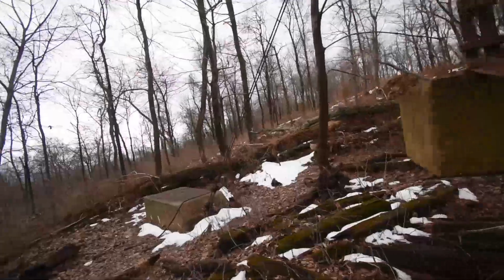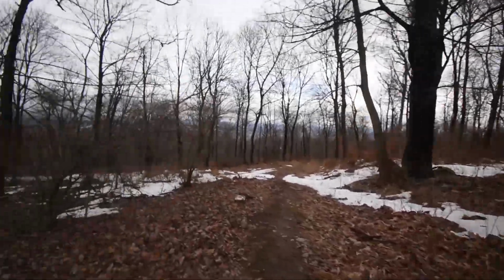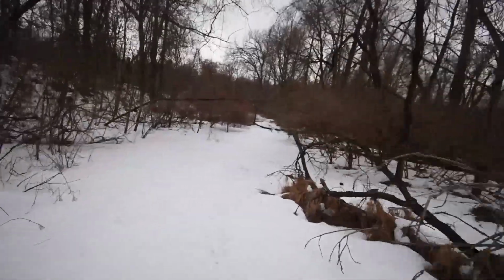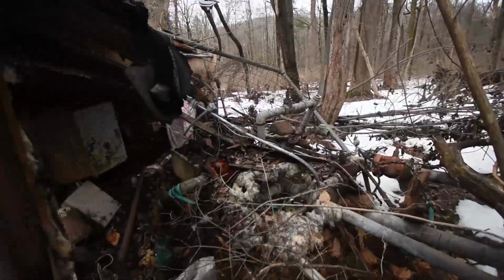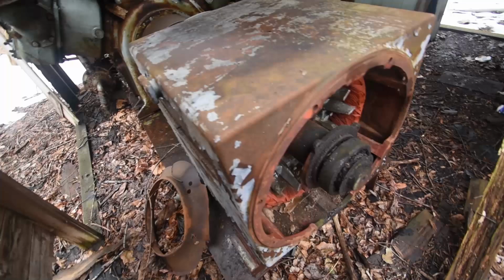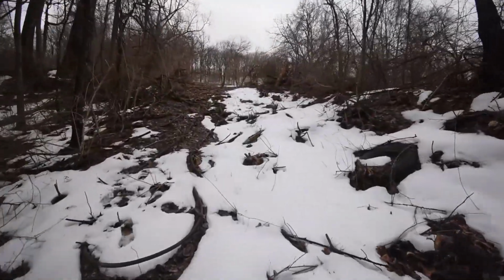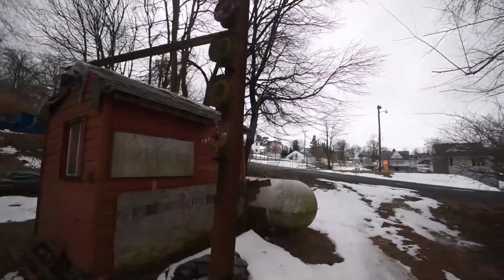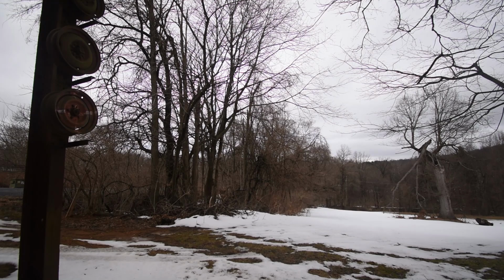Lost Ski Areas: Braddock Heights Ski Way, early 1960s to early 1980s : Braddock Heights, MD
Filmed and edited by Avery Zucco.

Image credits:
DCSki

Filmed on Nikon D5600 and edited in Adobe Premiere Elements.

Quick ski area stats:
Operated early 1960s - early 1980s
Snowmaking : yes
Slopes and trails : 2 trails and 1 beginner slope
Topo : summit ~900ft, vertical drop ~100ft.
Lifts :  3 including one t-bar (Hall, early 1960s) and two rope tows